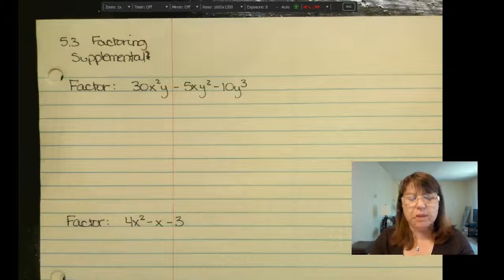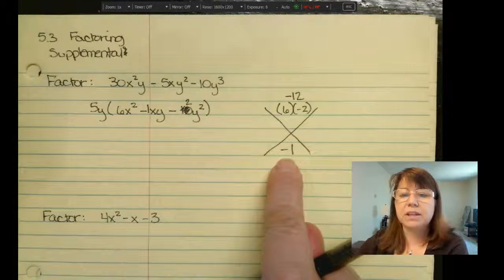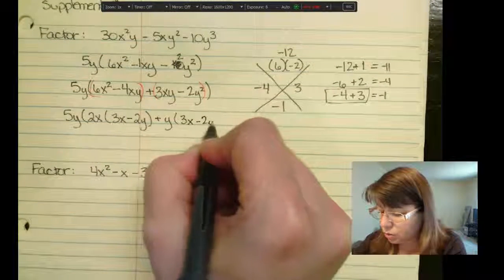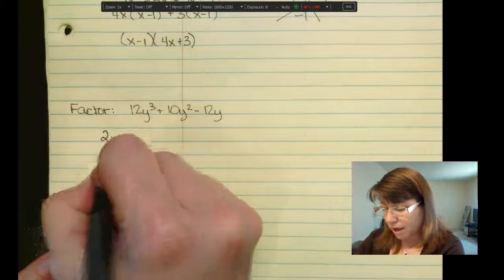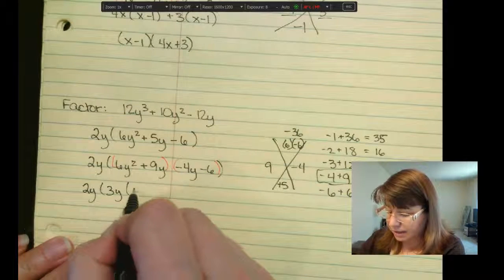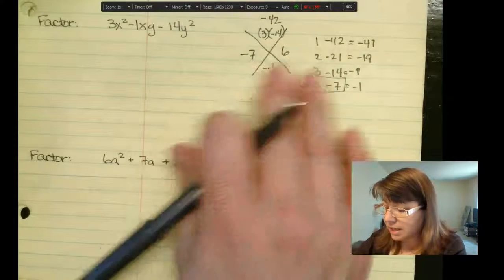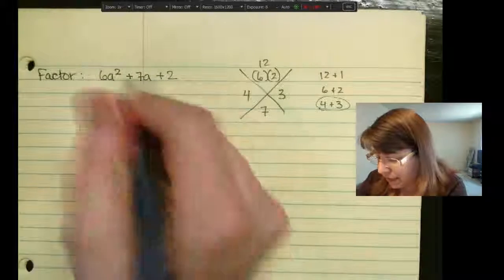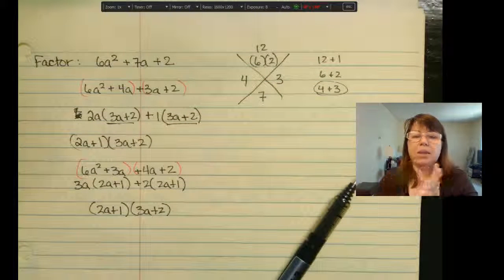MATH 61 Elementary Algebra 5.3 - Supplemental Lecture on Factoring Trinomials